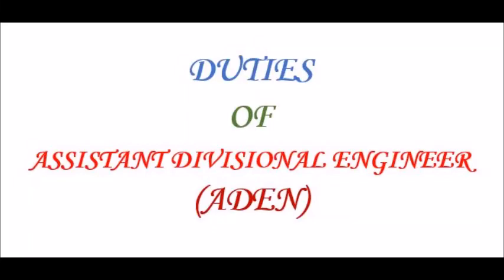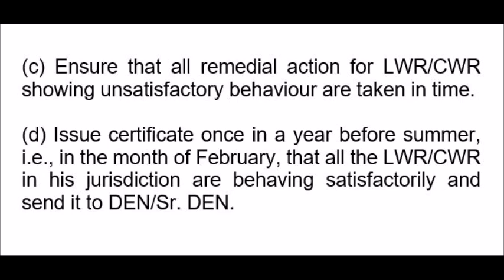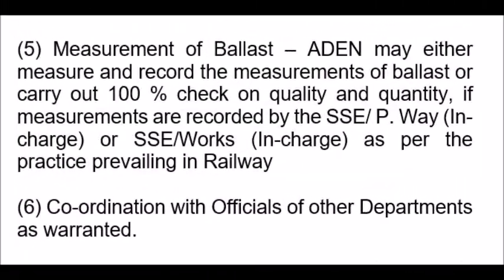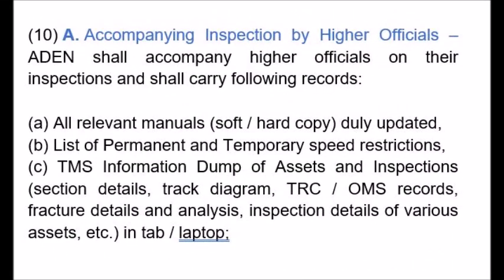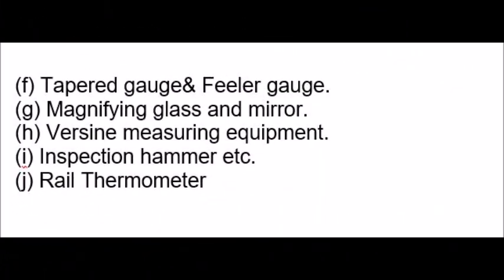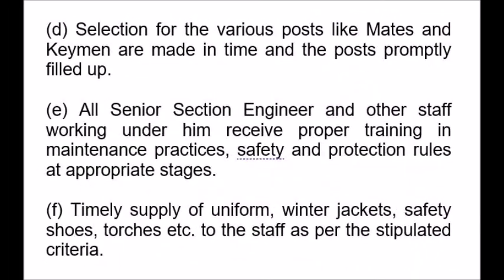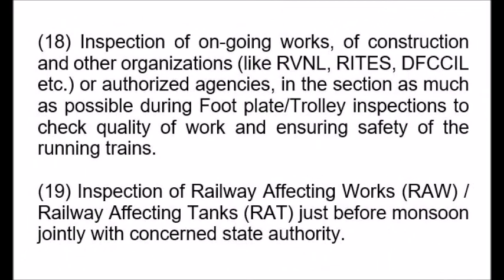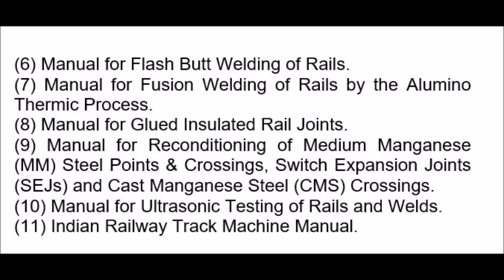DUTIES OF ASSISTANT DIVISIONAL ENGINEER (ADEN) - INDIAN RAILWAY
NOTE: We do not take any responsibility of authenticity of Information/News/Videos.

Rail employee Information - Rules, Departmental Question bank, Manual, Circular, News, Mutual Transfer, railway news, Salary, PF, Tax, , Rail News

Indian Railway,
Assistant Divisional Engineer,
ADEN Duties,
ADEN Indian Railway,
Indian Railway Engineer,
Engineering Services,
Railway Job Profile,
Civil Engineering Railway,
Railway Officer Duties,
Indian Railway Career,
ADEN Job Role,
Indian Railways Explained,
SSB Interview Preparation,
UPSC Engineering Services,
Railway Technical Posts,
भारतीय रेलवे,
सहायक मंडल अभियंता,
रेलवे में इंजीनियर की नौकरी,
रेलवे अधिकारी के कार्य,
रेलवे परीक्षा तैयारी,